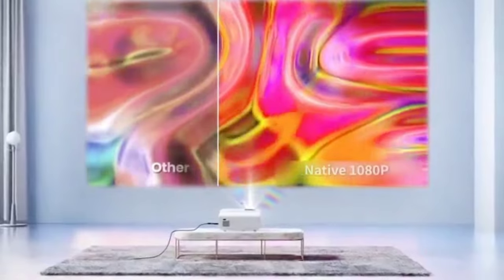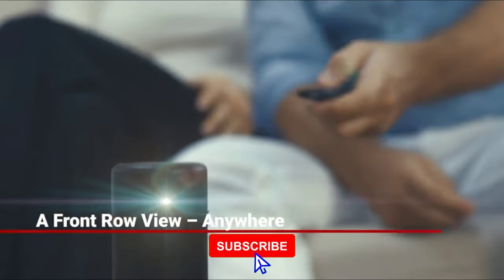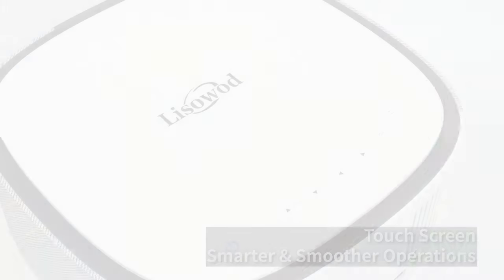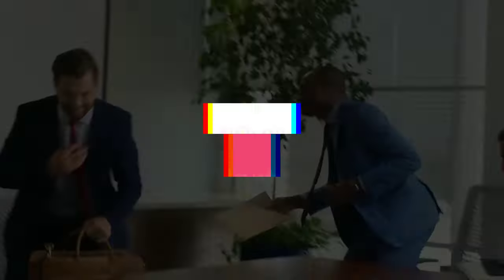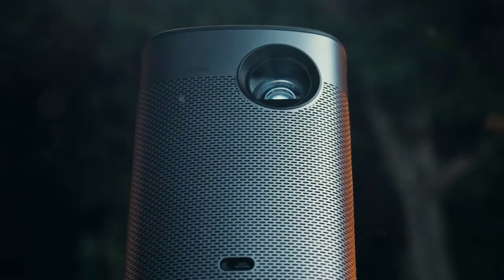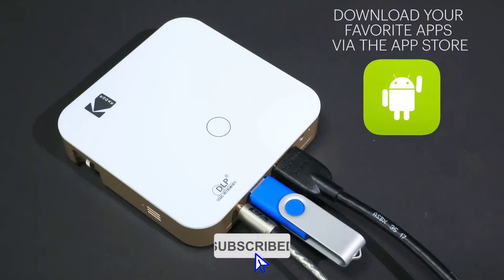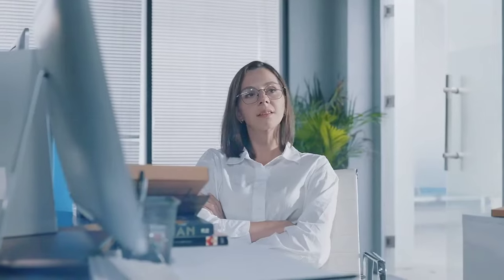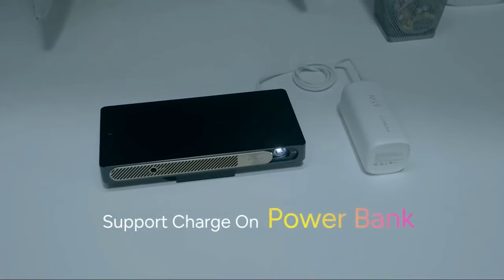Best Portable Projectors 2024 | Ultimate Buyer's Guide and Reviews!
5 ►Anker NEBULA Capsule:
4 ►Lisowod Mini Projector:
3 ►XGIMI Halo+ Portable Projector:
2 ►KODAK Luma 350:
1 ►WEMAX Go L065FGE:

Today's best portable projectors are at the forefront of technological innovation, pushing the boundaries of what was once considered their conventional uses in presentations and entertainment. These versatile devices are now venturing into new horizons, offering a range of exciting features and applications that enhance user experiences and broaden their utility.
The best portable projector is equipped with the necessary technology to support various gaming platforms, delivering vibrant visuals and smooth gameplay. Whether it's console gaming or mobile gaming, these projectors offer an engaging and captivating experience.
Moreover, portable projectors are not just limited to 2D content; they are venturing into the world of 3D as well. With advanced 3D projection capabilities, these projectors can bring movies, games, and other content to life in a whole new dimension.
In addition to their gaming and 3D capabilities, the best portable projector is seamlessly integrated with various mobile devices. They are designed to work harmoniously with smartphones, tablets, and laptops, offering convenient wireless connectivity options. So, here's what we know about the Best Portable Projector in 2024.

00:00 - Introduction
01:02 - Anker NEBULA Capsule
01:43 - Lisowod Mini Projector
02:39 - XGIMI Halo+ Portable Projector
03:47 - KODAK Luma 350
04:44 - WEMAX Go L065FGE